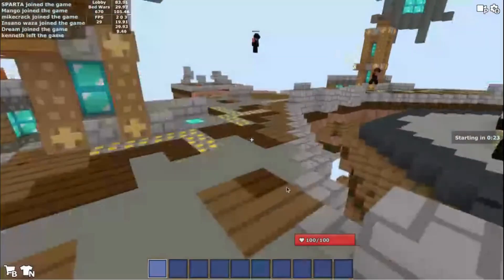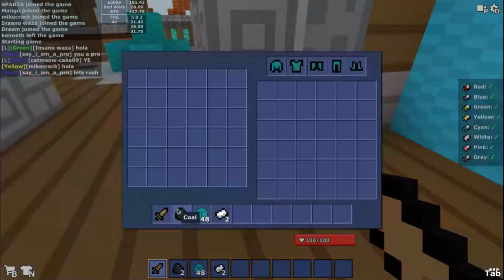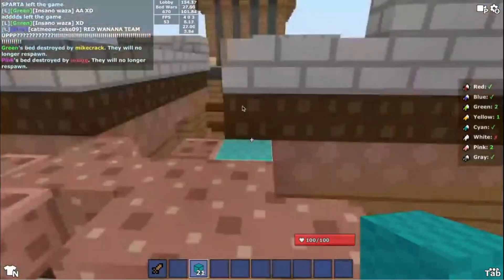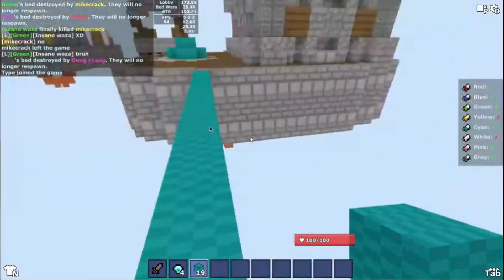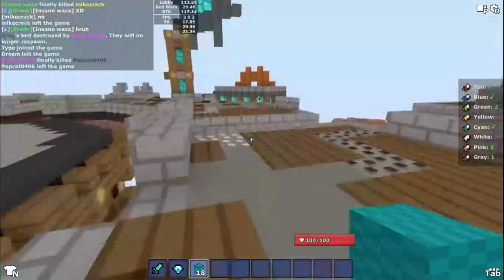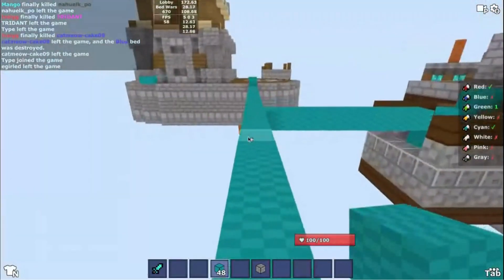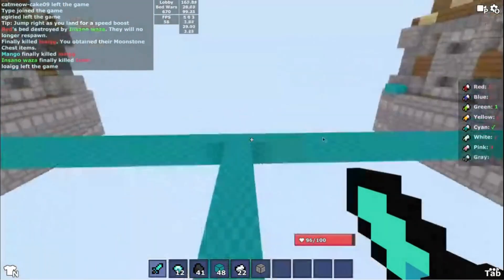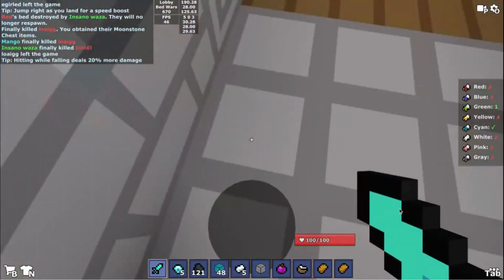Simple to learn Bloxd.io Bedwars tips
Tips for Bloxd . io Bedwars
I play in New Zealand if you want to play with me